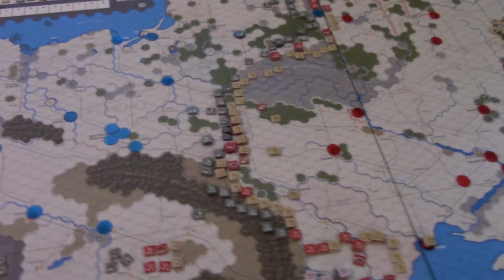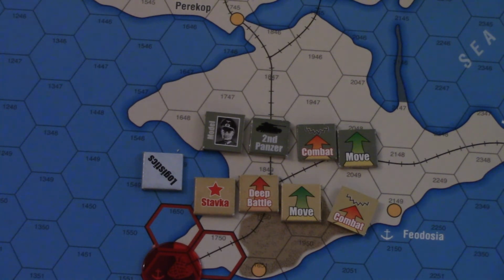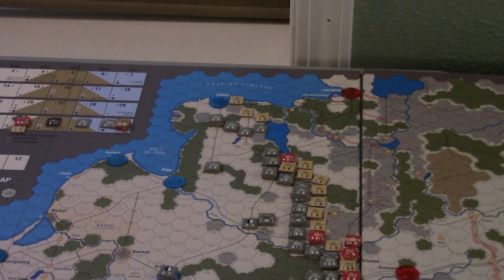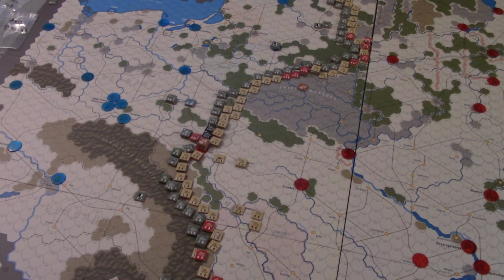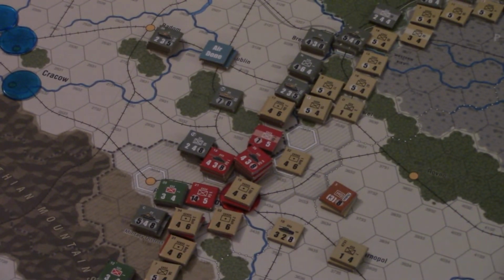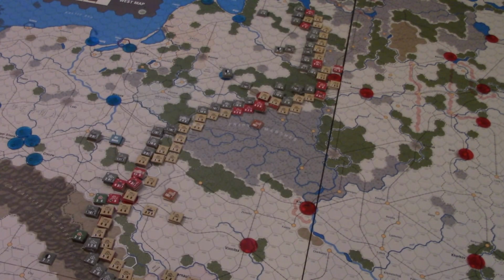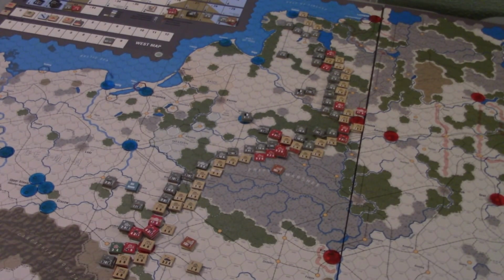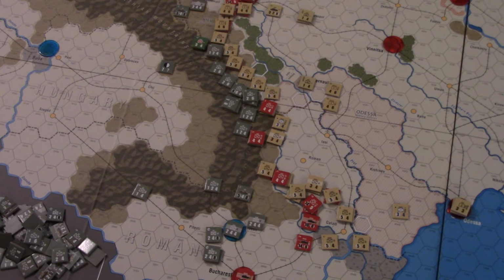The Dark Valley - Turn 36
Bloody fighting continues through the rest of summer 1944.  Axis forces are stretched and their home territory at last becomes at risk.